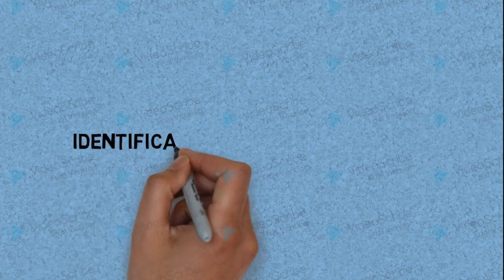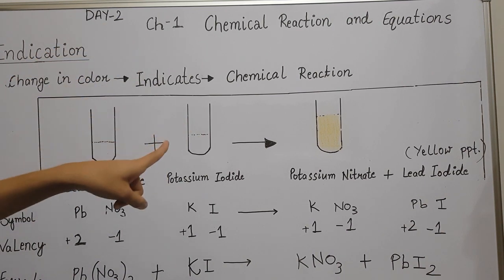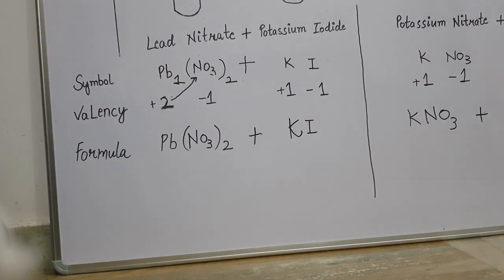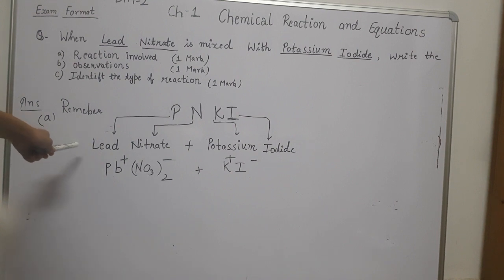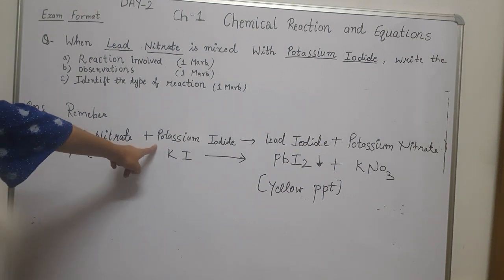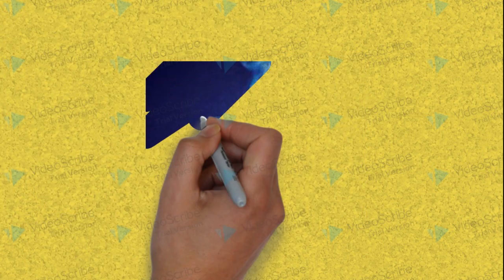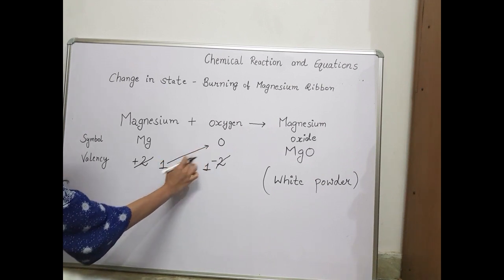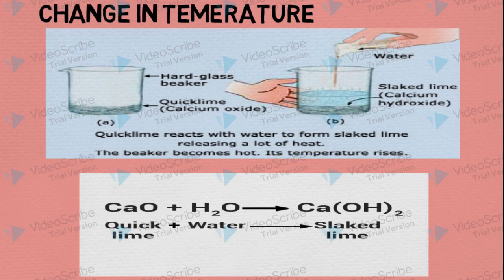identification of chemical change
chemical reaction can be identified by
1. change in color
2. change in state
3. evolution of gas
4. change in temperature